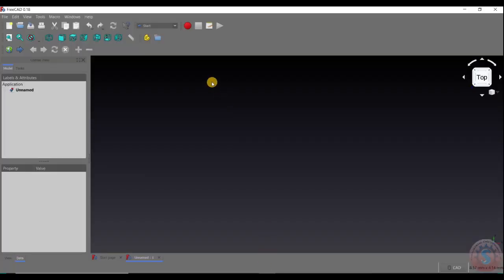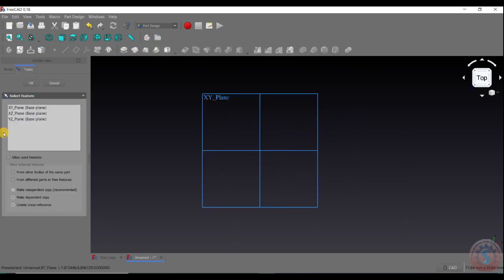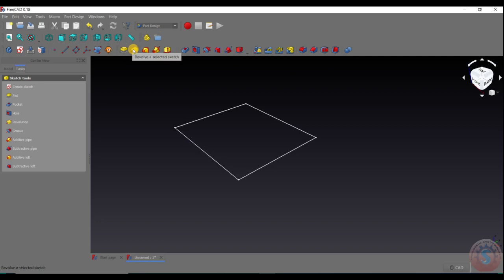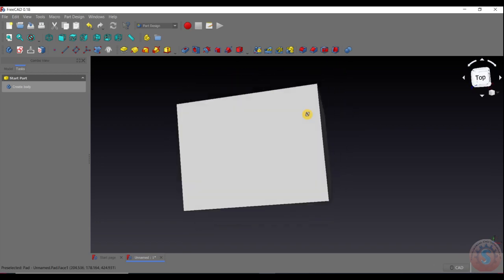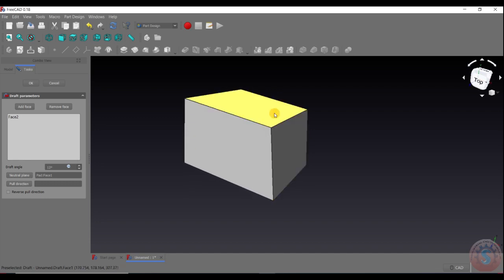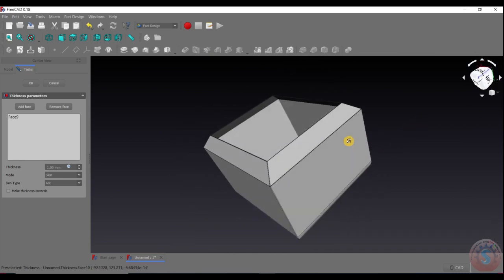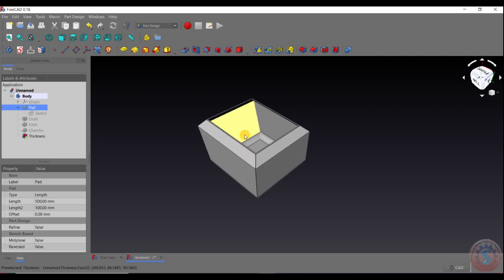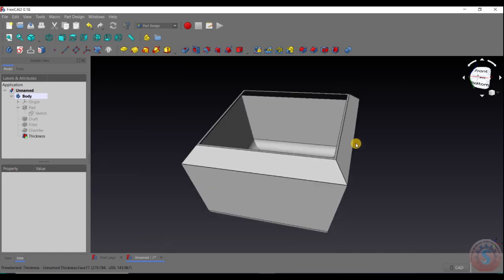INTRODUCTION TO WORKBENCHES & FACE TOOLS || PART DESIGN FREE CAD TUTORIAL #5